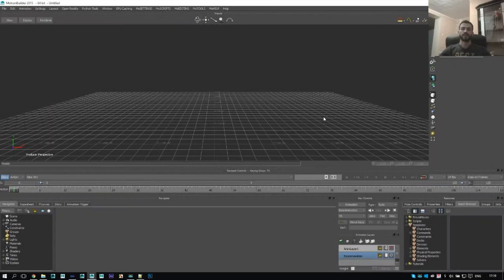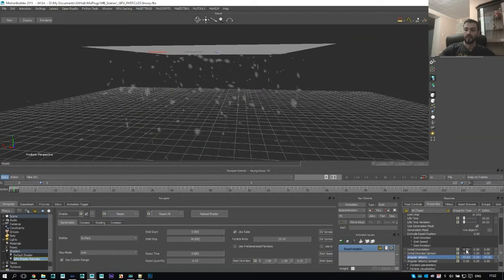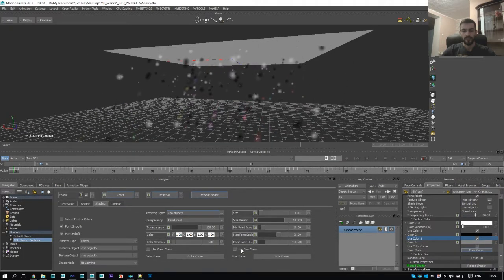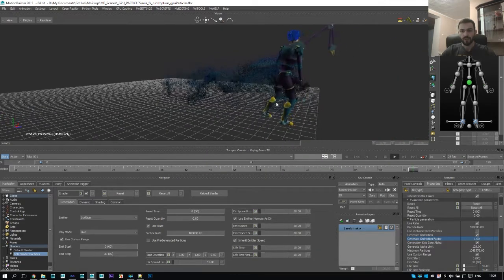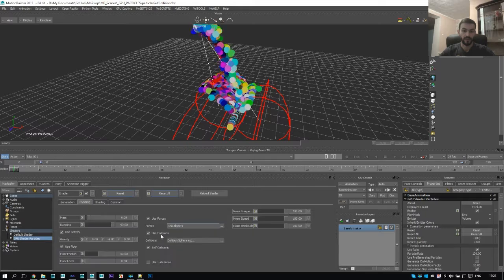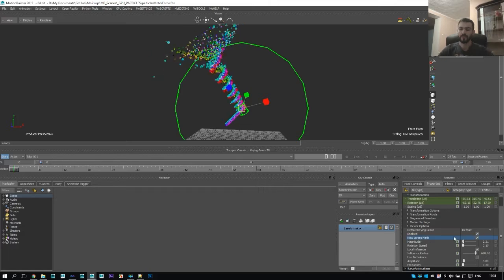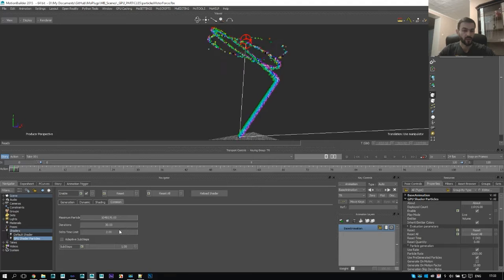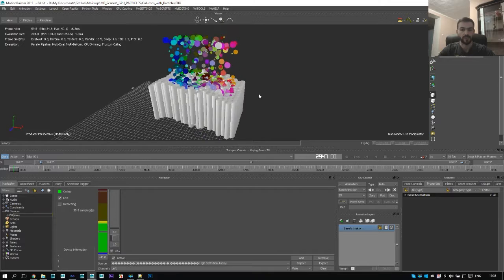[MoPlugs] GPU Particles Update 27 12 2017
I'm talking about a small GPU Particles update from 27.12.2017